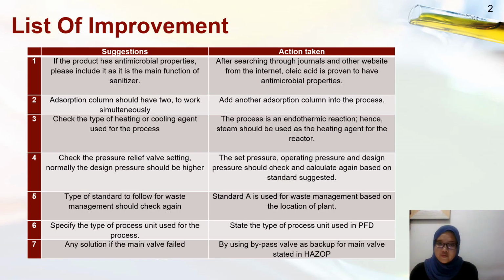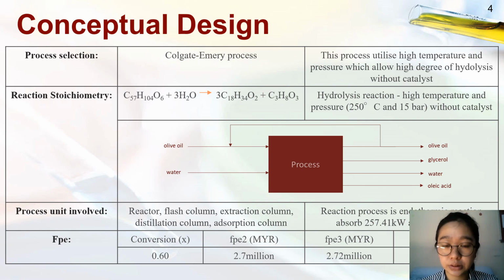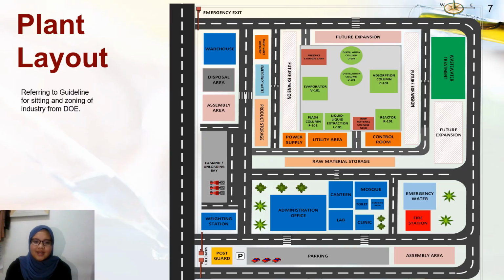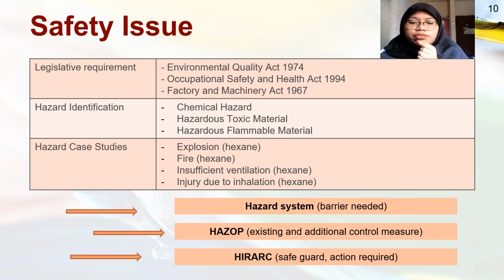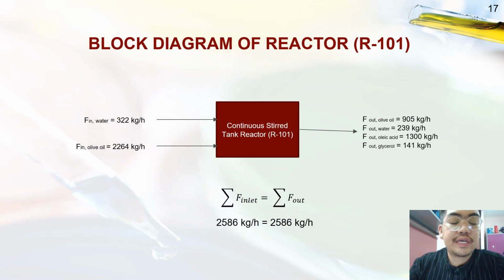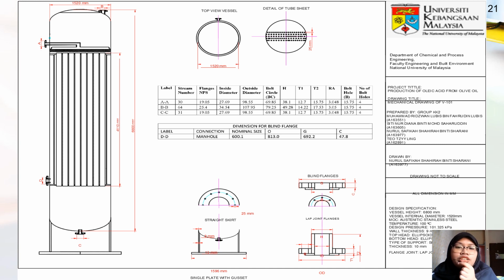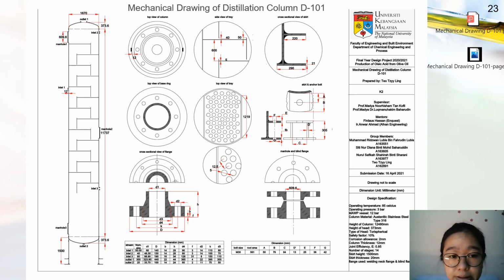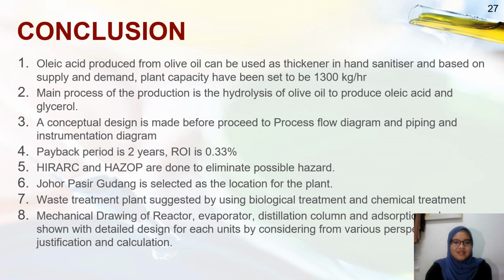K2 FINAL YEAR DESIGN PROJECT PRESENTATION